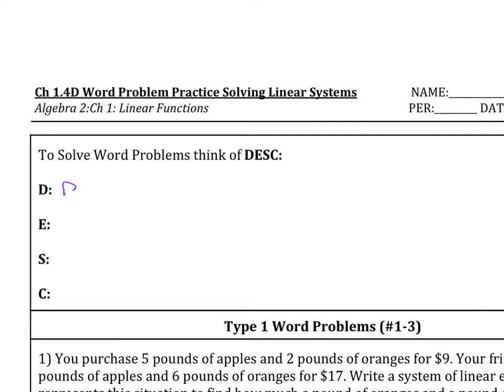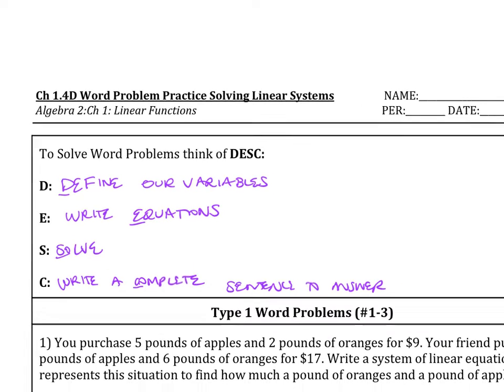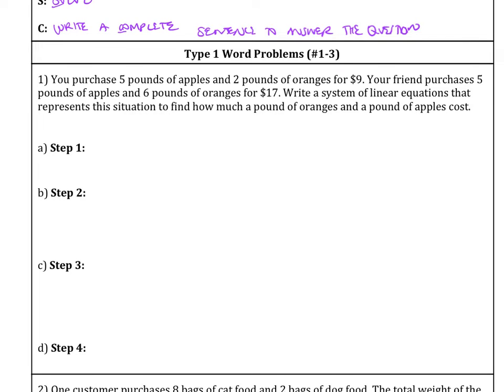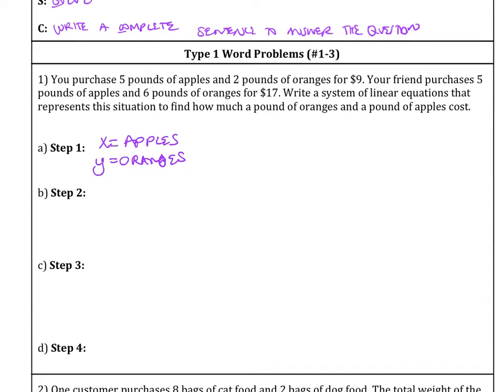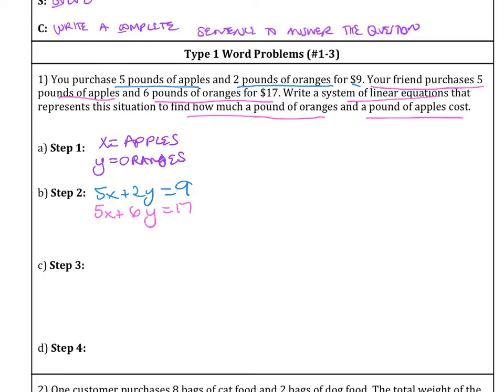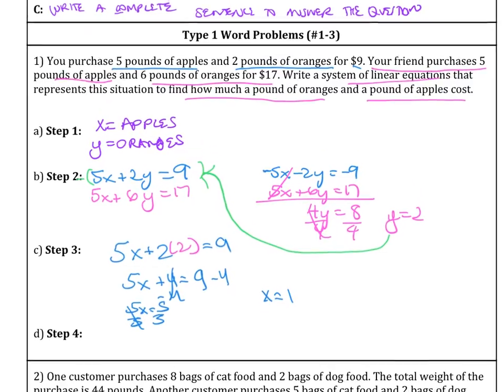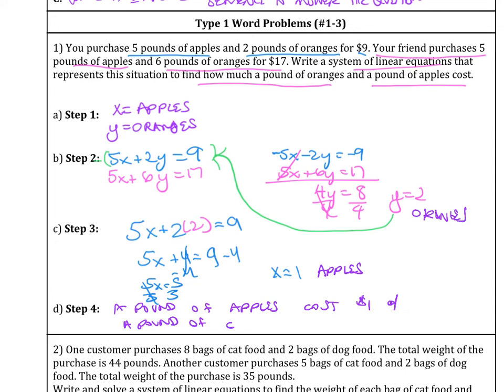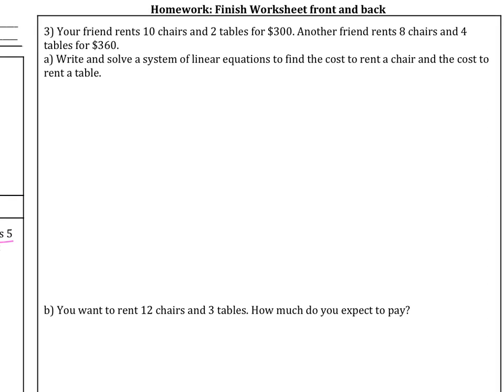1.4D Systems of 2 Variables Word Problems Type 1